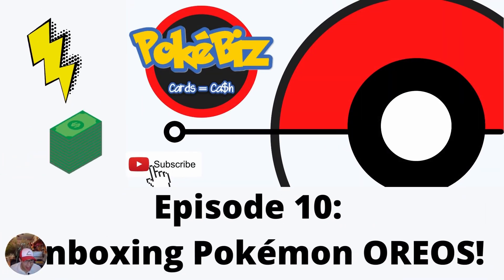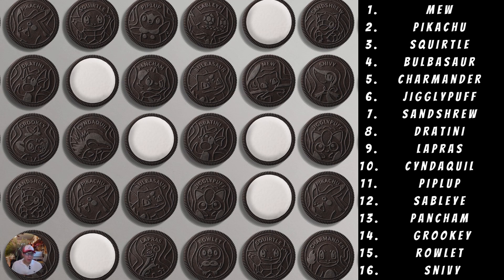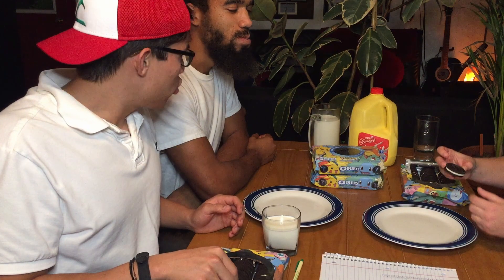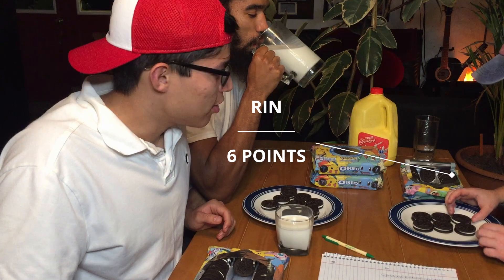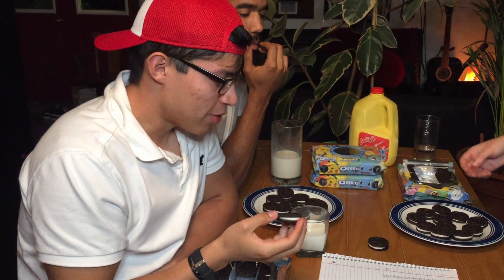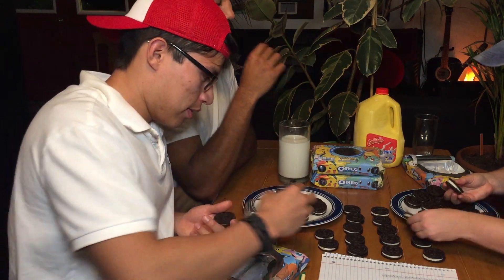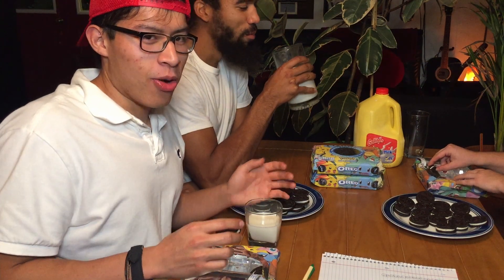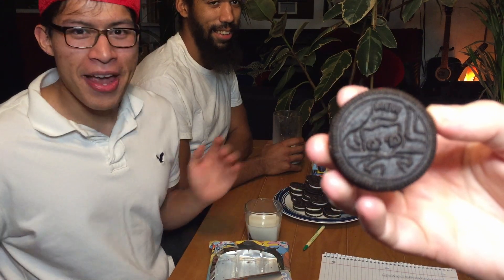Pokémon OREO BATTLE! (MEW + POKEMON LIMITED EDITION COOKIES)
► Welcome to PokéBiz!

This is Episode 10 in a series of Pokémon card pack openings, price guides, set reviews, & more.

In this EP we are unboxing Pokémon Limited Edition Oreos!

00:00 - Introduction
01:55 - Game Rules
03:55 - Battle
20:45 - Results